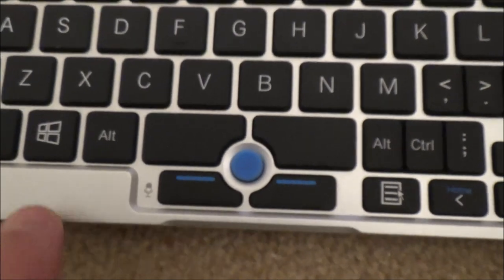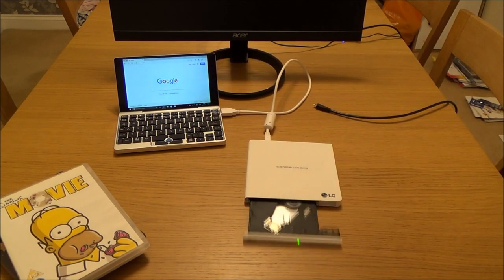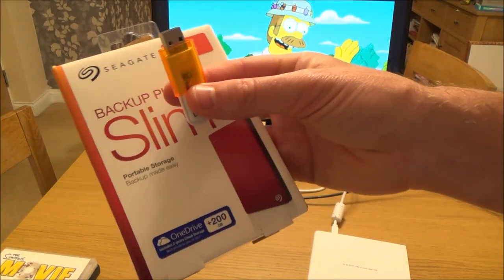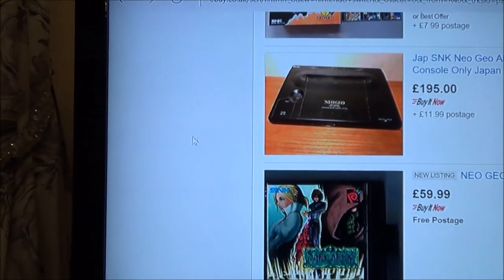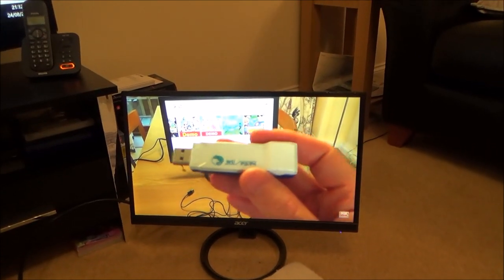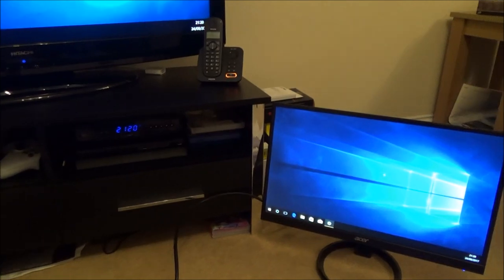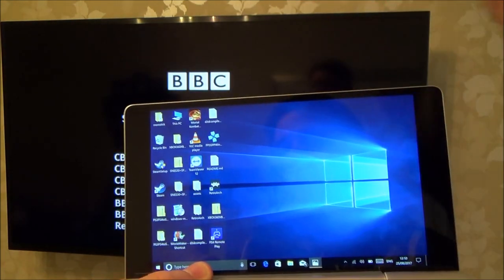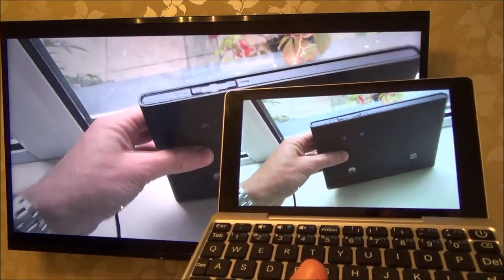PART 3 : GPD Pocket Review, a Tiny Windows 10 Laptop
Hi, this video is a 6 part review of the GPD Pocket. It is a tiny laptop which is running a full version of Windows 10 Home Edition. The 1st part of the video shows the main specs and then the other 5 parts are examples of what you can and can't do with the GPD Pocket. These examples are listed below so you can go to the part you are interested in.

Here are the contents of the different parts:

PART 1 = Overview of the GPD Pocket with specifications.

PART 2
1= 0:06- Using the GPD Pocket as a Desktop PC
2= 3:38- Using TeamViewer to access your Home PC
3= 7:09- Boot Up Speed Test
4= 7:49- Wi-Fi Speed Test
5= 9:24- Connecting Bluetooth Speakers

PART 3
6= 0:06- Using CORTANA
7= 1:03- Using an External DVD Writer
8= 2:58- Using External Hard Drives for more Storage
9= 4:15- Connecting up 3 Screens
10= 8:06- Work related tasks
11= 9:09- Screen Mirroring onto a TV

PART 4
12= 0:05- Connecting up to a 4K Display
13= 1:48- PlayStation Remote Play
14= 10:26- Using a Hotspot to play PlayStation anywhere.

PART 5
15= 0:07- Gaming on the GPD Pocket

PART6
16= 0:07- Xbox One on the GPD Pocket
3:21- My Final Verdict